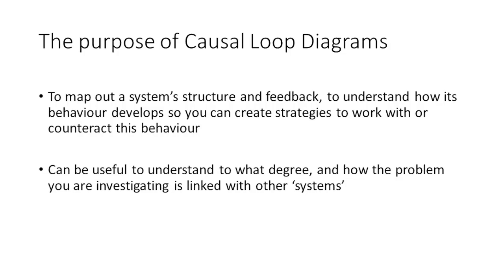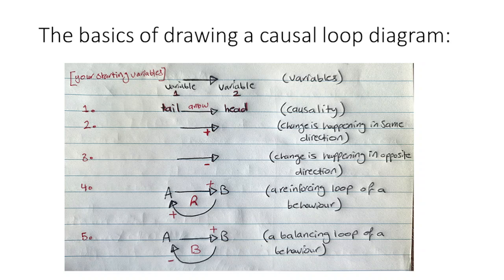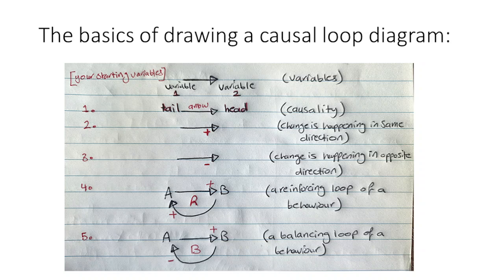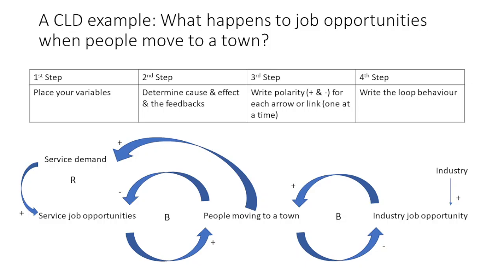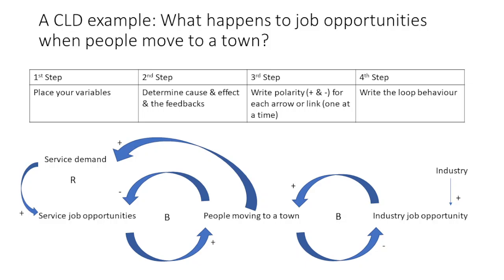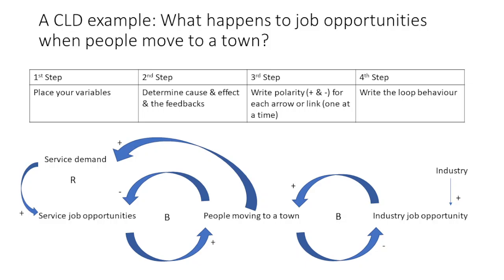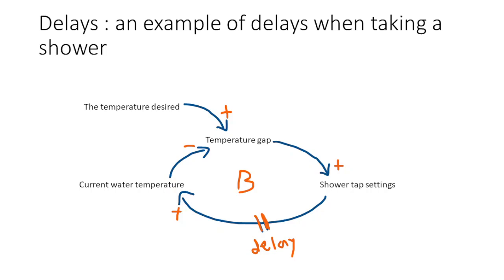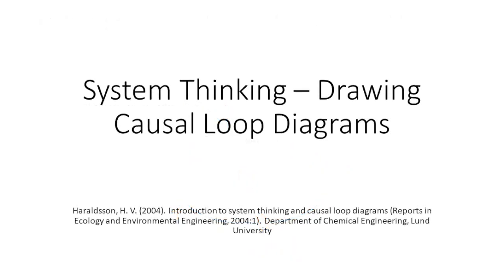System Thinking – Drawing Causal Loop Diagrams (their purpose, basic concepts, and examples)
This video introduces Causal loop diagrams. It describes their purpose, the basic concepts needed to imagine them and draw them in order to understand how a system is behaving when you are investigating a problem in real life.